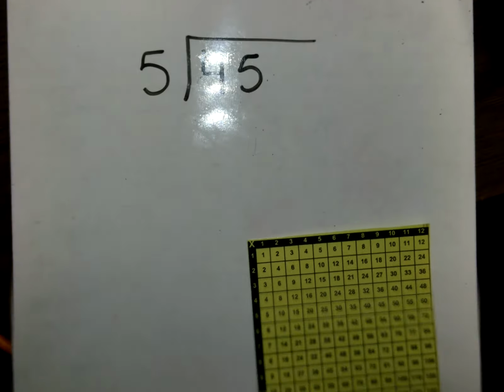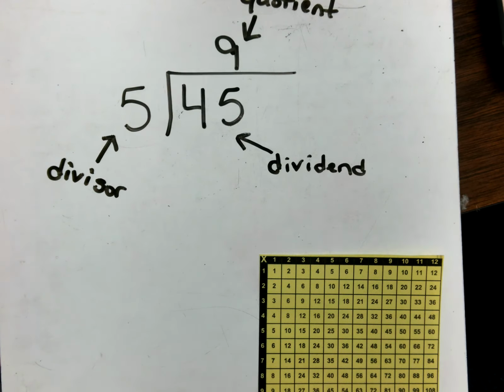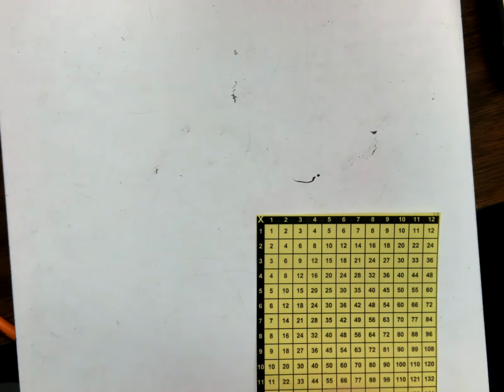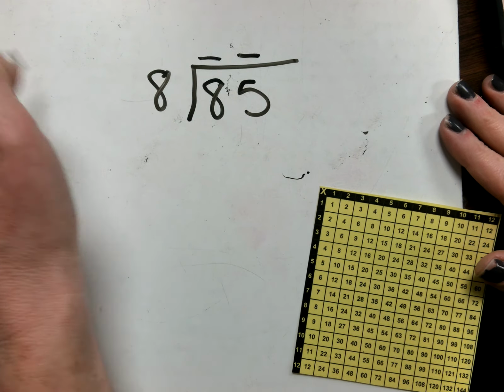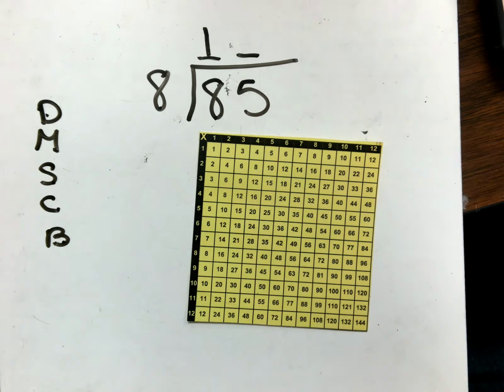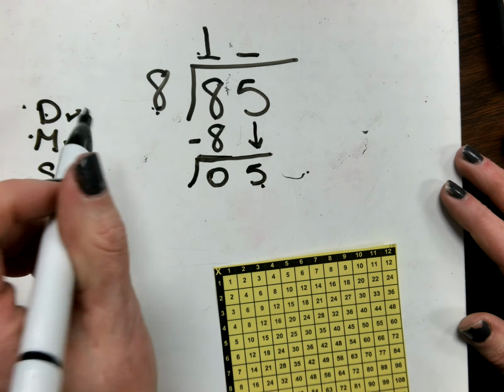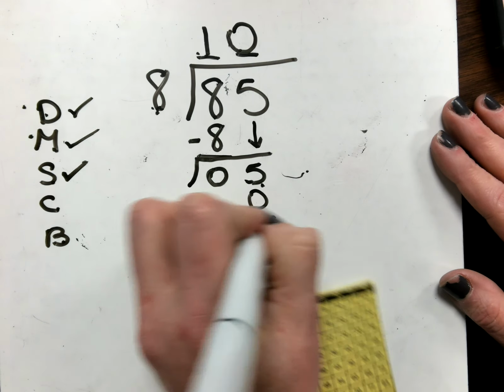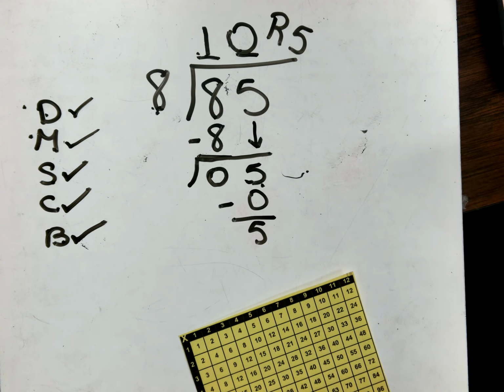1 Digit Divisor 2 Digit Divident Example